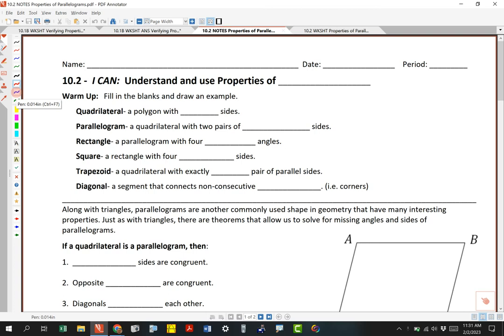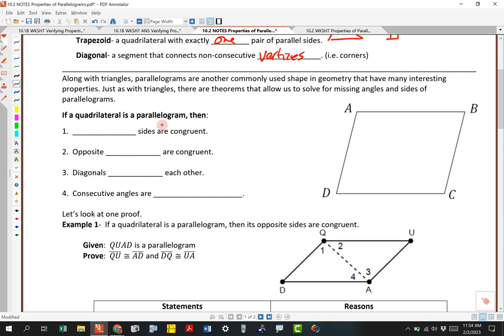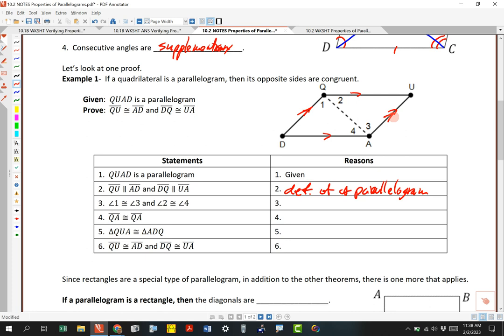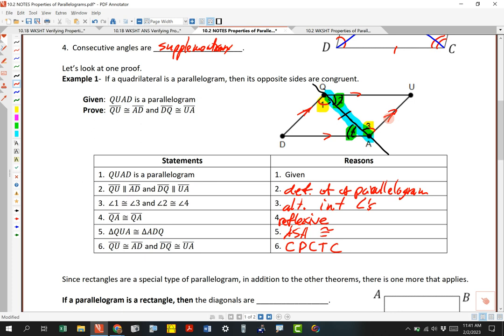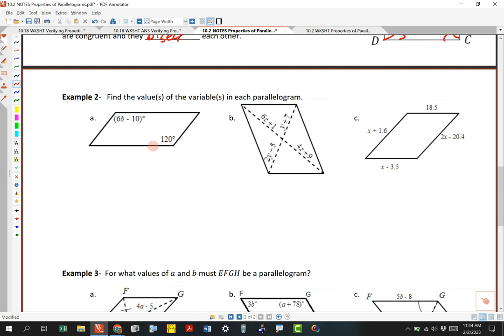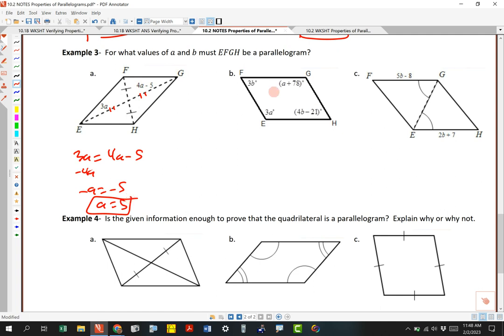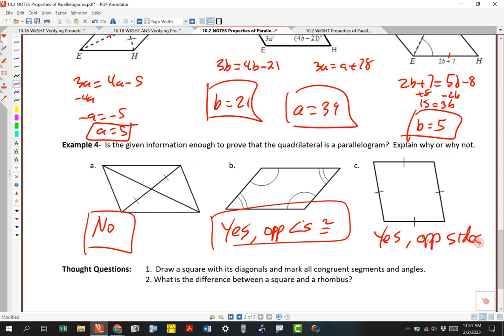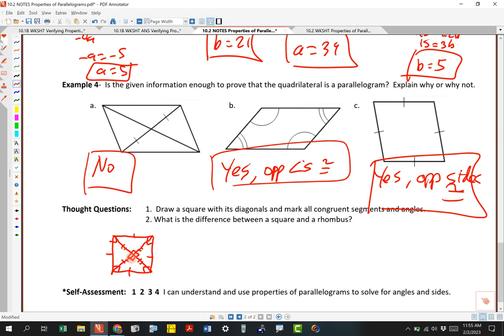10.2 Properties of Parallelograms